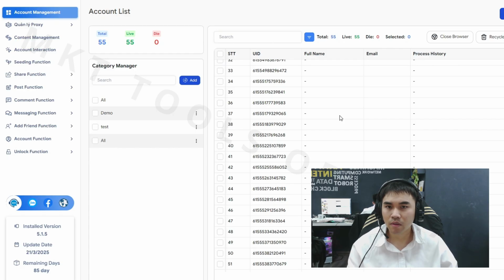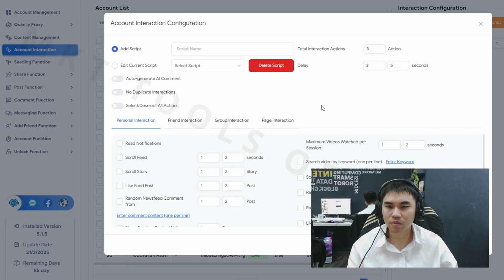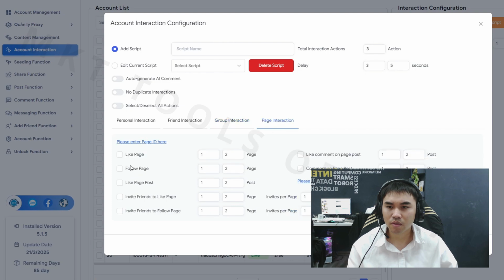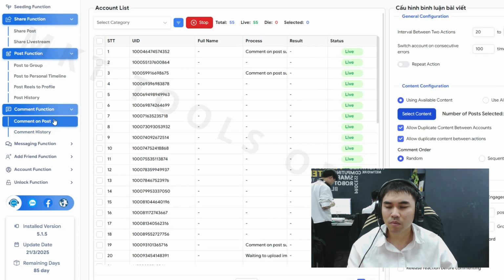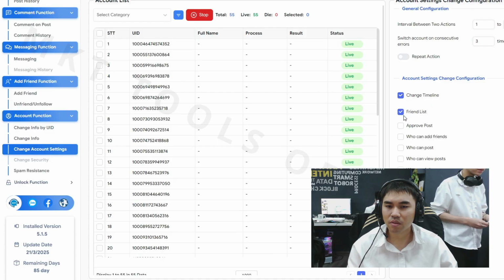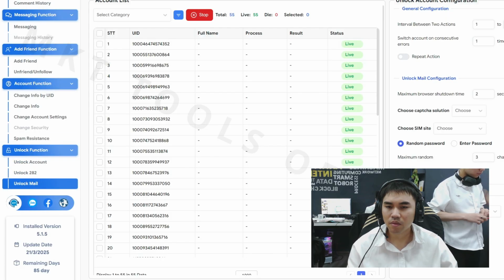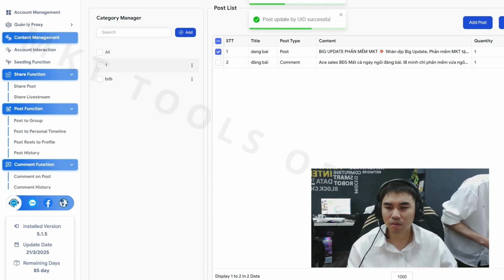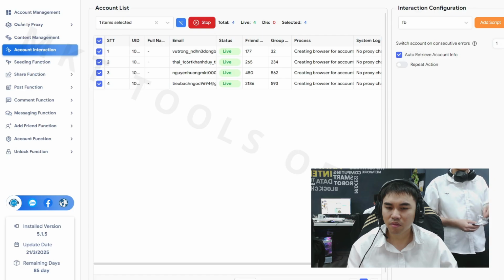How To Use Multiple Facebook Accounts at Once | Tool Automation Facebook 2025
how to use multiple facebook accounts at once;
use multiple facebook accounts at once;
multiple facebook accounts at once;
tool automation facebook 2025;
tool auto facebook 2025;
automation facebook 2025;
auto facebook 2025;
automation fb 2025;
tool auto fb;
mkt tools official;